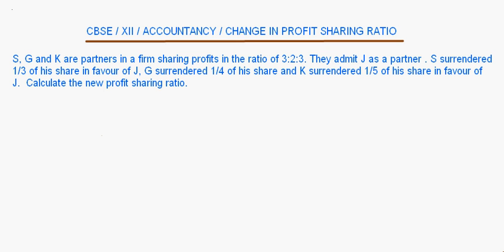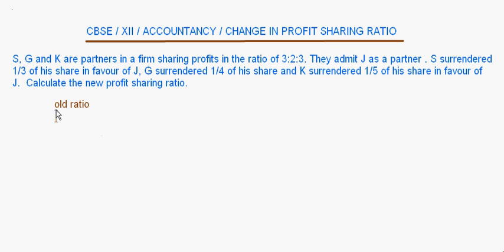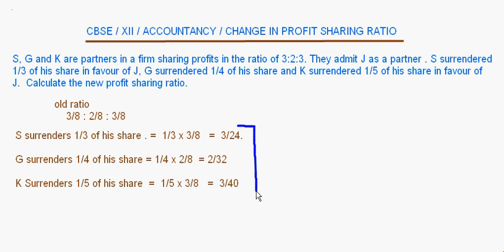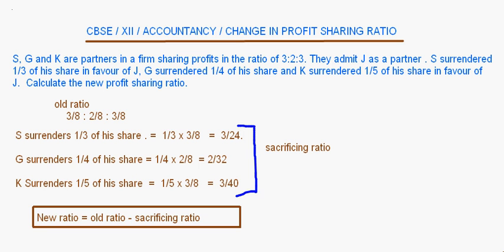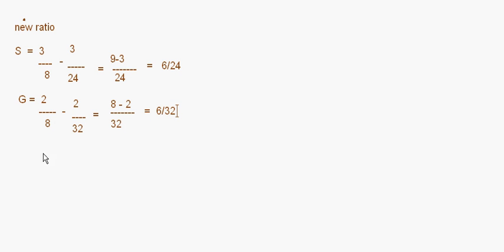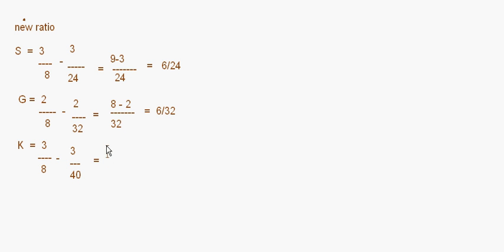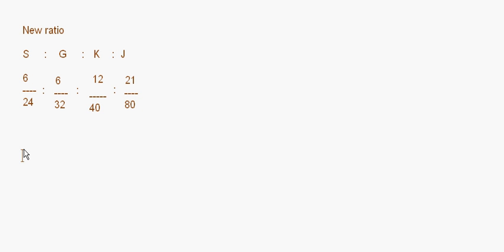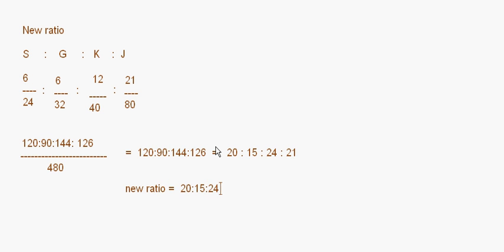eTuitions - CBSE Class XII - Accountancy - Admission of partner 2